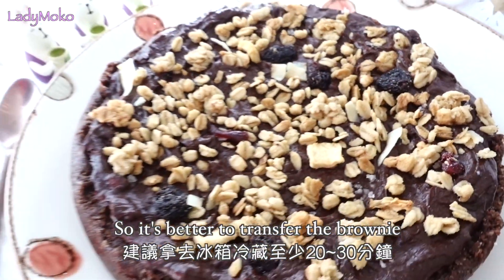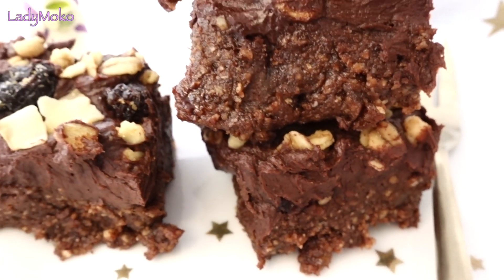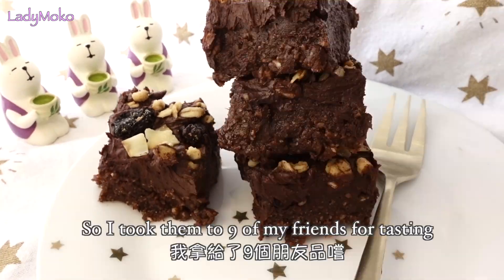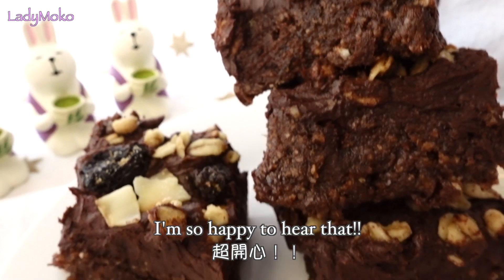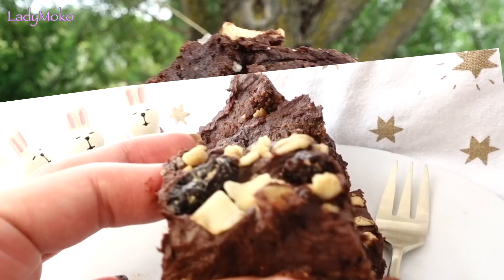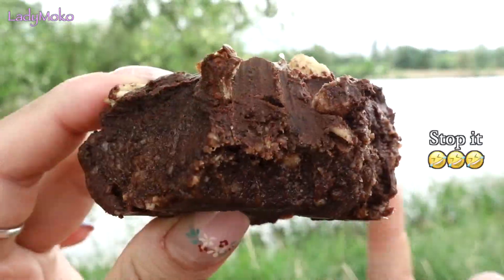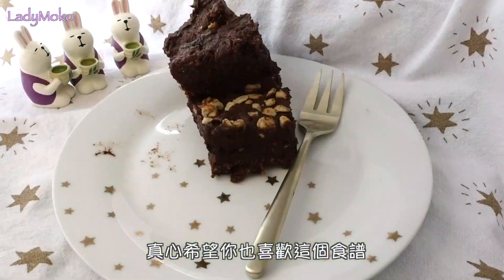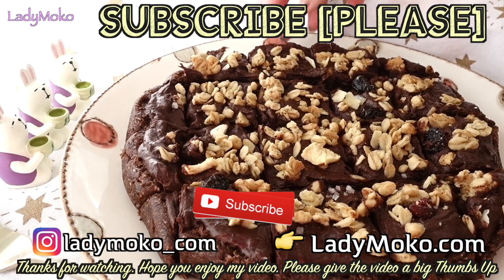Vegan No-Bake Brownies with Chocolate Ganache Recipe｜LadyMoko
I have been thinking of making a No-Bake Brownies for a while. Finally, I bought some DATES to complete my thought!
The vegan version of brownie is super healthy because there's no extra sugar adding(except for the ganache). Moreover, there're many different kinds of nuts. Nuts are very healthy which contain many different kinds of vitamins we need. So enjoy this amazing "Vegan No-Bake Brownies with Chocolate Ganache" without any guilty!😈I'm sure you're going to love it.
Less sugar and more healthy!

✒Recipe
00:00 Intro
（Brownies）
00:03 Hazelnut 100g
00:09 Dates(pitted) 425g
00:23 Dark chocolate 100g
00:42 Almonds powder 100g
（Chocolate Ganache）
01:05 Almond milk(warm) 60g
01:06 Dark chocolate 135g
01:16 Coconut oil, melted 2T
01:25 Sugar 55~70g

Please thumbs up if you enjoy it:)